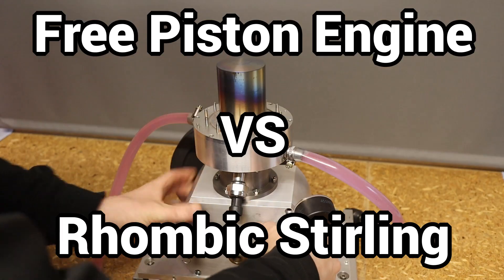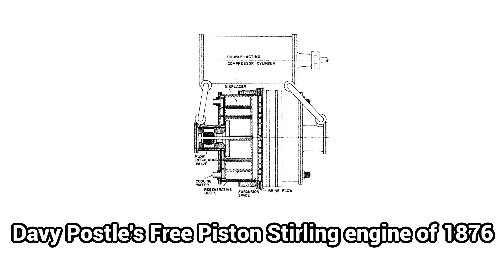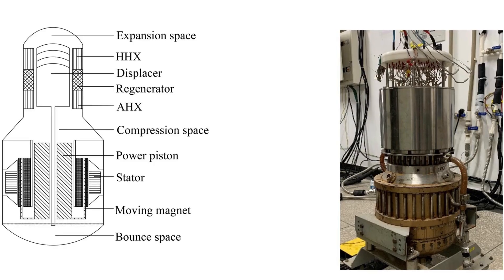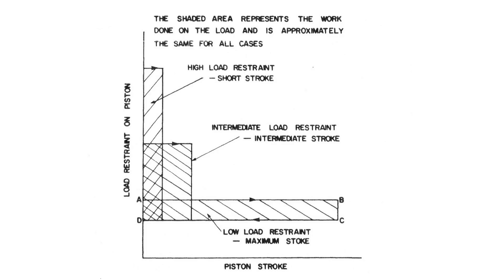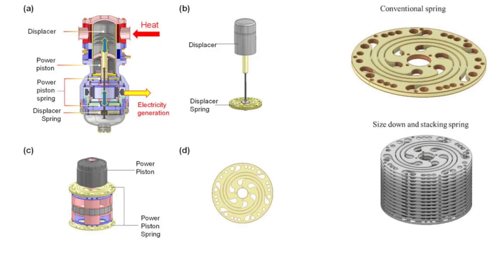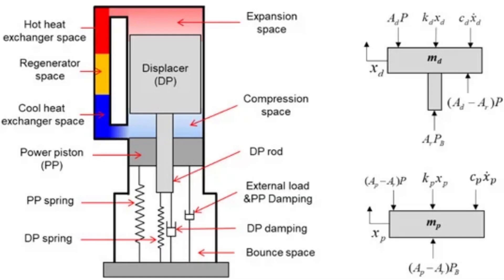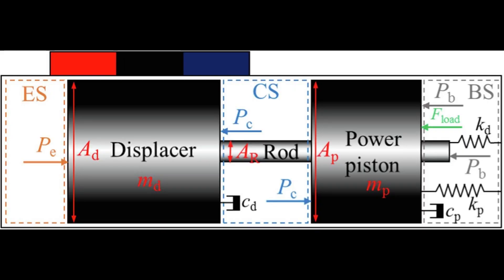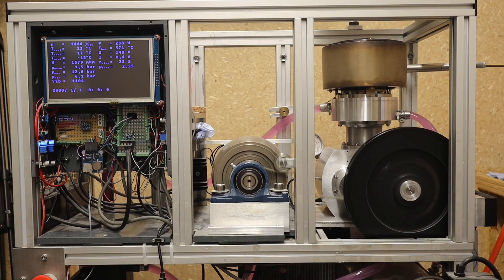Free Piston engine for more cheap energy than the Rhombic Stirling to support solar and go off grid?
In this video I show you the beginning of the investigation into which Stirling engine concept could become the successor to the Rhombic Stirling.

The Stirling engines I have built so far are too complex for energy self-sufficiency and therefore too expensive and maintenance-intensive.

I would now like to extensively investigate which engine concept would be best for my next project to support the solar plant in times of low sunshine!

Free Piston Stirling engines do not have a kinematic drive mechanism and are therefore much simpler with less friction and wear.

They require no rolling or plain bearings and the only moving parts are the piston and the displacer.

Free Piston engines are available in many different versions, some of which are maintenance-free and extremely durable.

The very first Free Piston Stirling engine was described in a British patent of 1876 by Davy Postle.

Modern Free Piston Stirling engines are associated with the names William Beale and Sunpower.

They commercially marketed the Free Piston Stirling engines and pushed its development very far.

Nowadays, Free Piston engines are mainly used as refrigeration machines in cryogenic systems.

Free Piston Stirling engines have no kinematic mechanism coupling the reciprocating elements to each other or to a common rotating shaft.

This eliminates the need for bearings and simplifies the engine to a great extent.

The piston and displacer move entirely in response to the working gas or other spring forces acting upon them.

The Free Piston engine is a dynamic, resonant system operating at a more or less constant frequency and is self starting.

It requires only a slight, random pertubation to set it in motion.

There are no major side thrusts on the piston and displacer which relieves the lubrication and wear problem sufficiently to permit the use of gas lubricated pistons.

The cylinder can be hermetically sealed which is also an substantial advantage oft he Free Piston concept.

Another important characteristic of Free Piston engines is that they are more or less self regulating.

In addition to these advantages, the Free Piston Stirling also has some drawbacks:

The lack of a rotating shaft makes it necessary to use the motion directly or to employ a linear generator.

Free Piston engines do not have heavy piston side forces or other demanding bearing requirements.

The resulting possible use of gas lubricated bearings are characteristically high precision components with very small clearance.

A piston running exactly centrical is also not easy to achieve and must be ensured by precisely coordinated measures.

In engines of substantial capacity the spring forces involved are so great that mechanical springs would need to be so massive as to dominate the system.

Gas springs on the other hand have hysteresis and leakage losses and they do not provide positive suspension when the engine is not running.

The analysis of Free Piston engines is complicated by the fact that the dynamics of the piston and displacer are caused by the fluid processes their motion causes.

This leaves fewer known starting parameters and therefore the analysis more difficult.

Free Piston Stirling engines utilize the prinziple of vibrating systems.

The necessary requirement for the operation is the dynamic equilibrium of forces.

The resolution of the complicated interdisciplinary actions inside a Free Piston engine is complex and best approached numerically on a computer.

The vibration theory and the analysis of linear and non-linear systems is  a difficult subject to handle.

The involved several masses with multiple springs and damping devices don't make things any easier.

Free Piston Stirling engines involve few moving parts and appear to be quite simple and straightforward.

Their proper design and operation requires substantial engineering expertise and a very high level of craftsmanship.

The advantage that they do not require a kinematic drive mechanism is partially negated by the problems of piston centering and balancing the forces.

The major problems I had with the Rhombic Stirling with friction, wear and leakage of the piston running surfaces would also continue to exist with the Free Piston Stirling.

The Free Piston Stirling  also involves difficulties in design and production that I can hardly estimate and that could prove to be unsolvable.

The uniquely elegant concept is very promising but the more I have looked into it, the more my doubts have grown as there are many complexities.

What do you think of the Free Piston Stirling, please let me know and write your opinion in the comments.

Thank you very much for your attention!